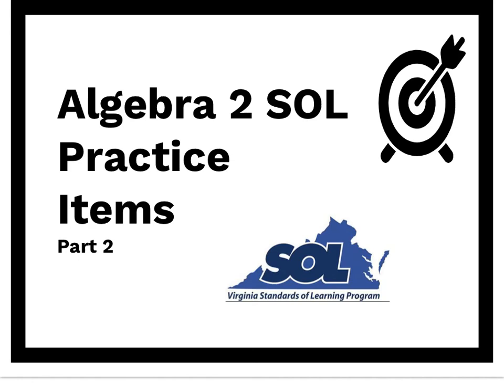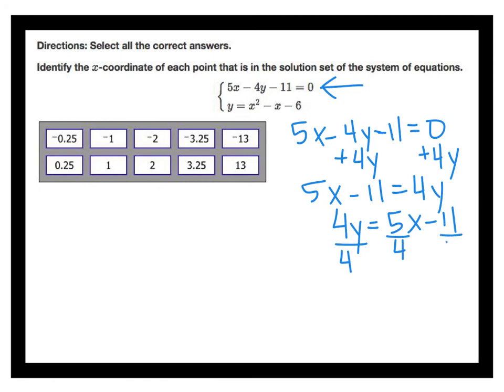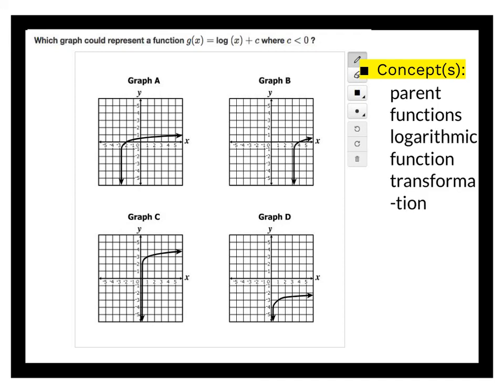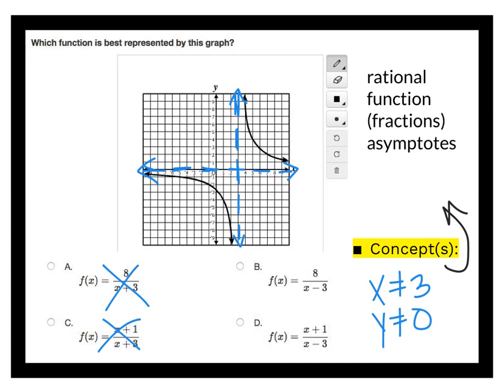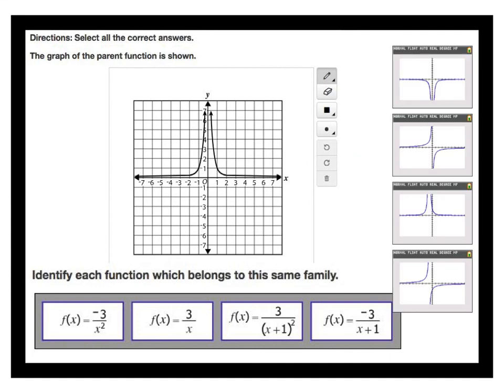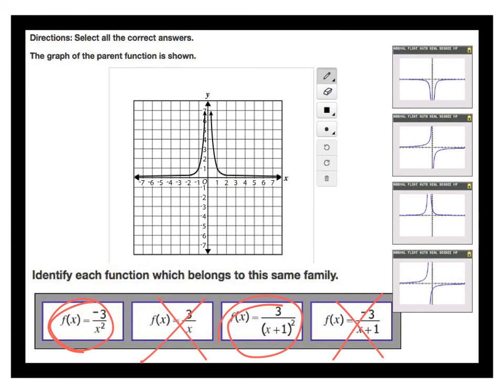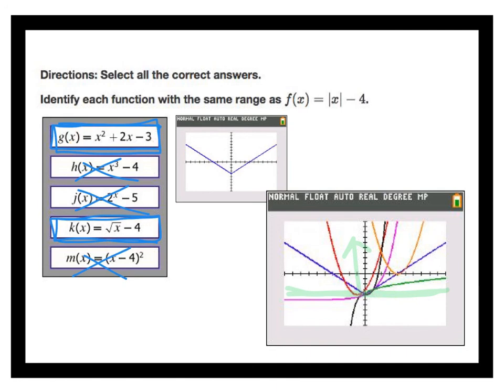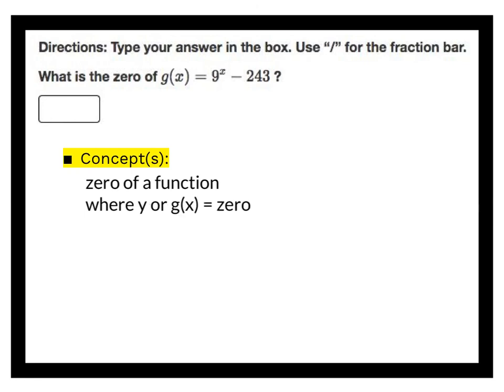Algebra 2 SOL Review (2016) Part 2